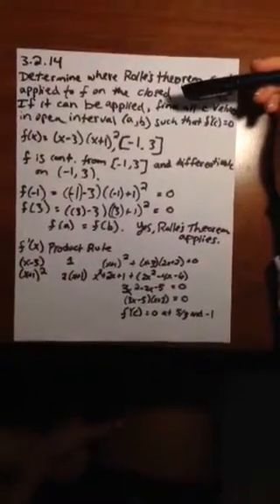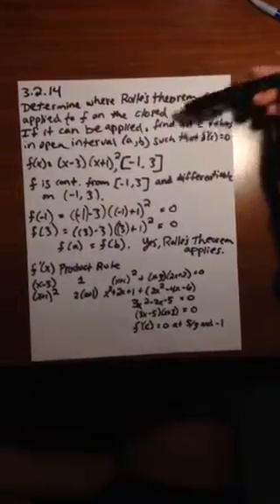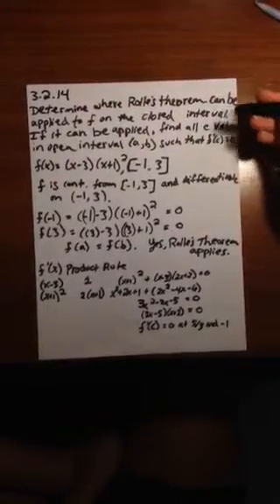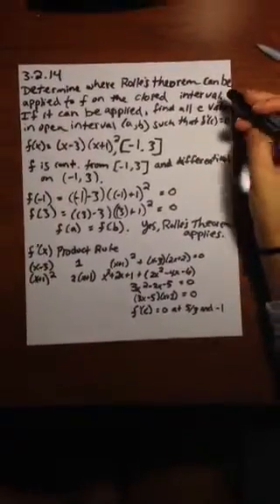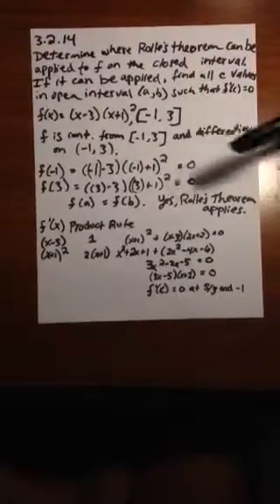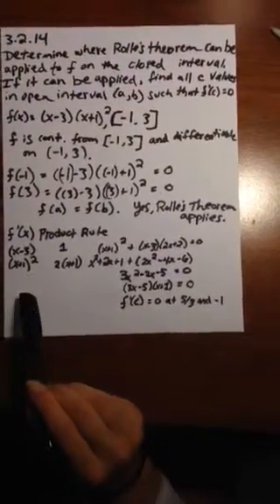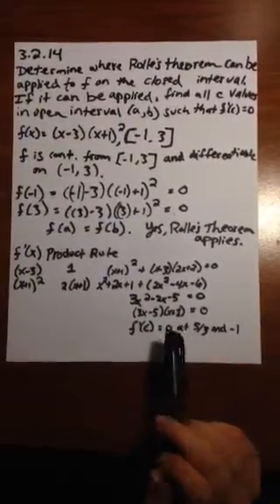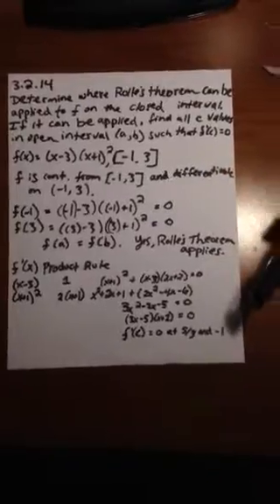3.2.14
Calculus extra credit